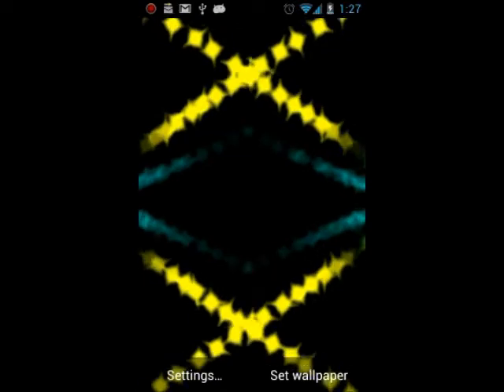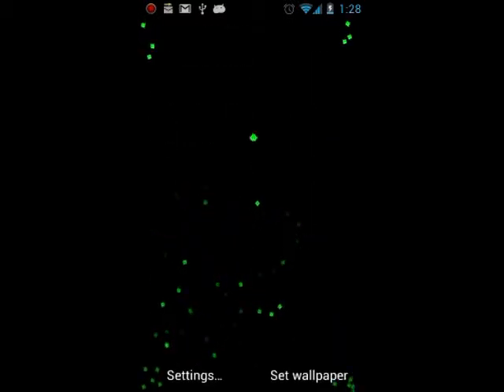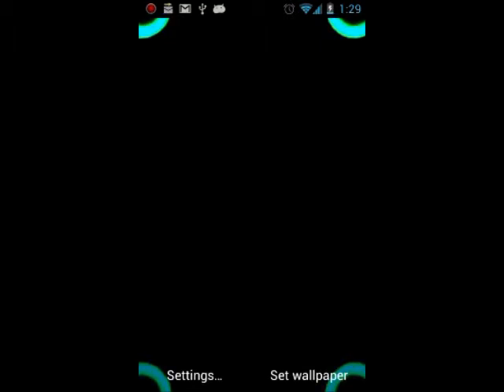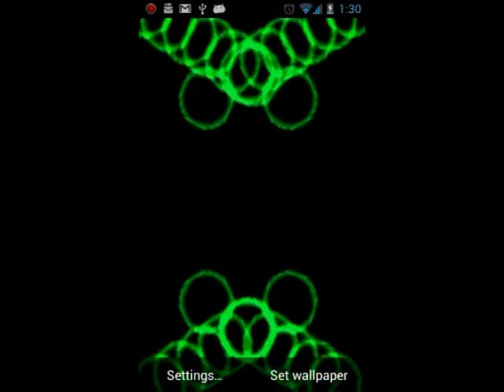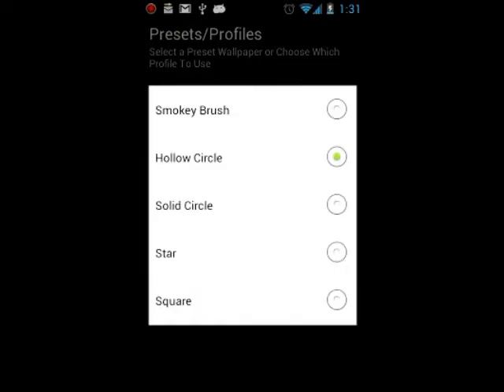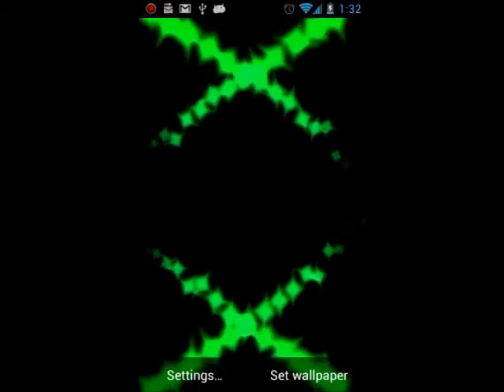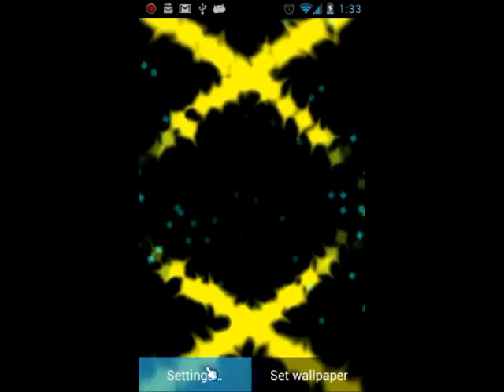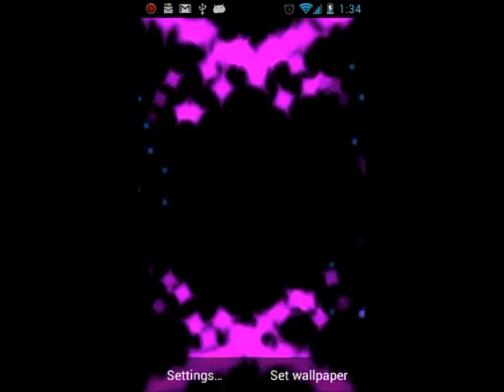DIY Live Wallpaper Tutorial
Tutorial for the DIY Live Wallpaper! Check it out here to get it early:

DIY Elite and Free Live Wallpaper will be available for download 3/3/2013!